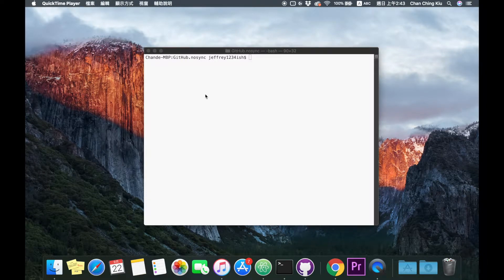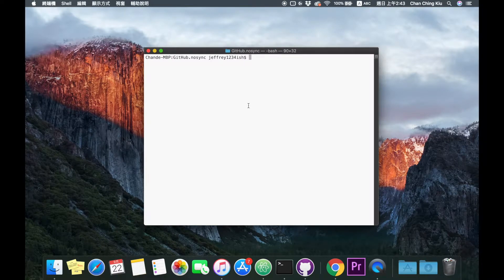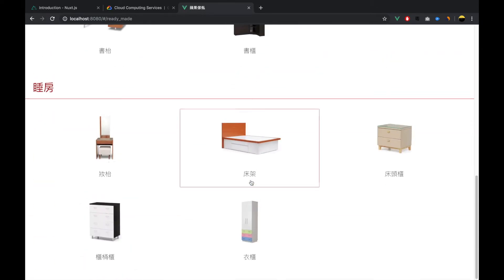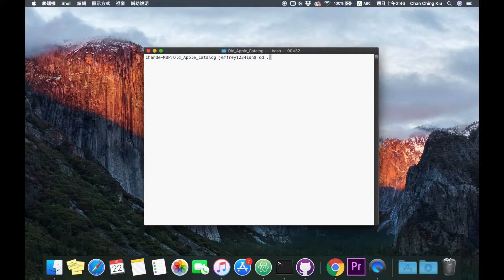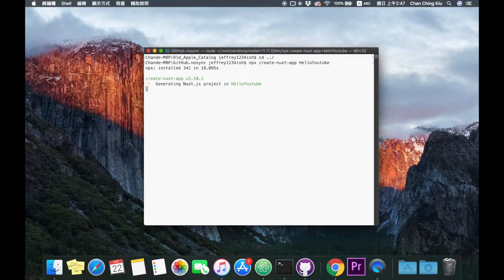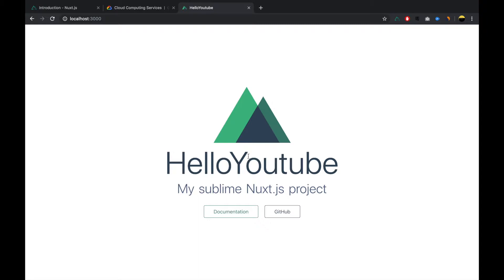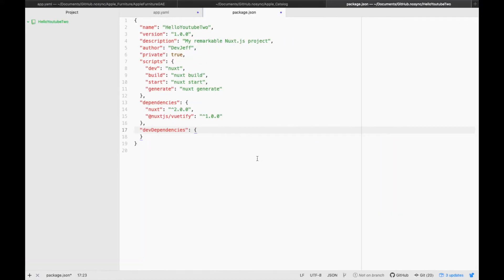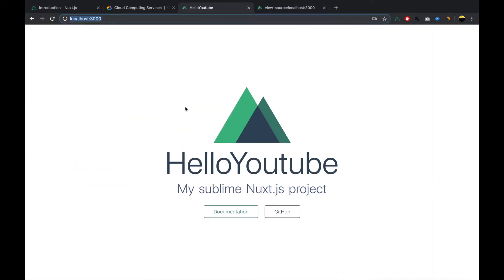How to deploy a Nuxt.js project using Google App Engine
In this video tutorial I am going to show you What Nuxt.js is and How to deploy a Nuxt.js project using Google App Engine!